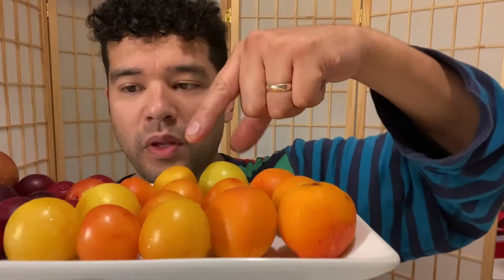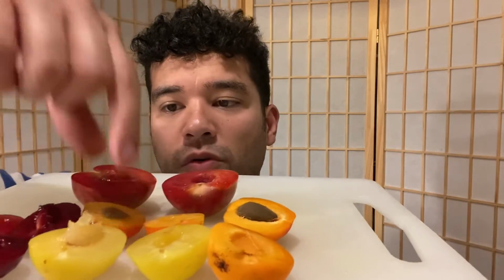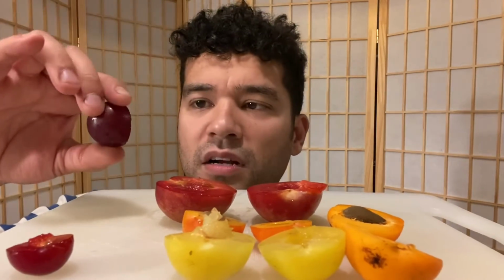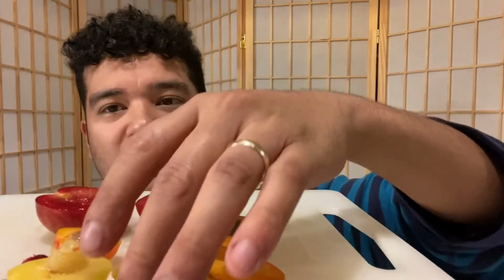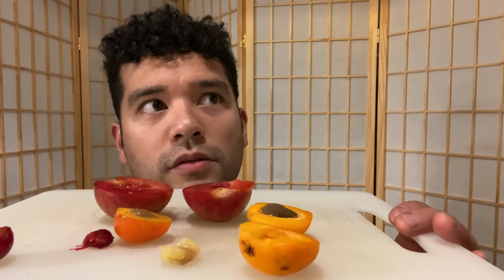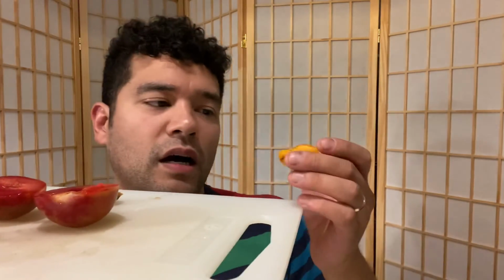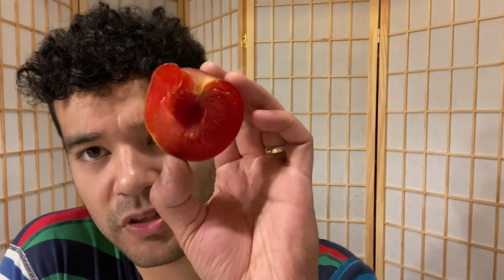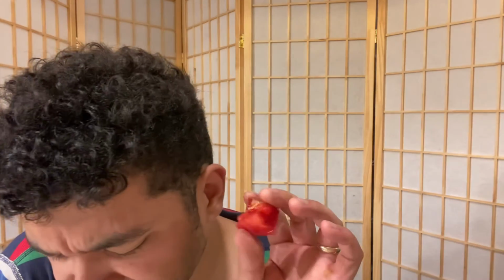Fruit Review - Stone Fruit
They weee all mealy! Gross!!